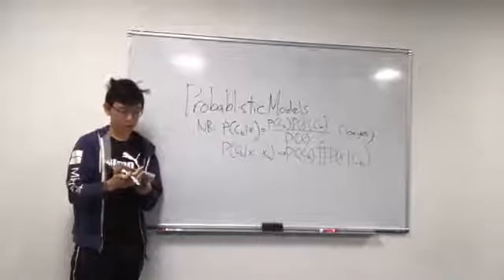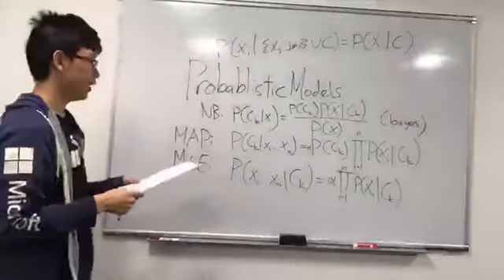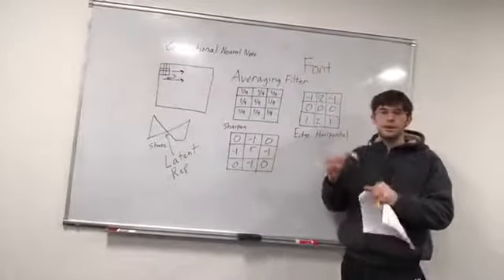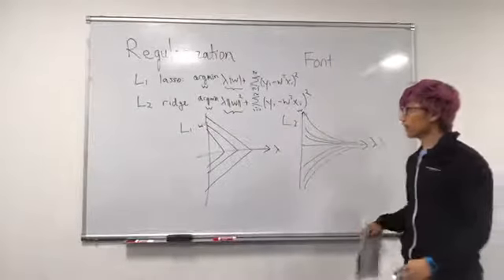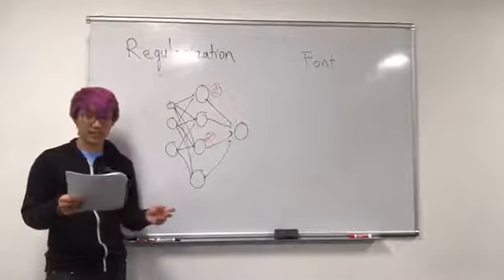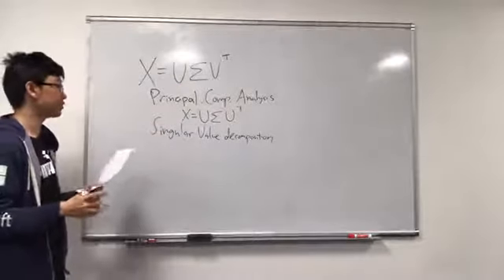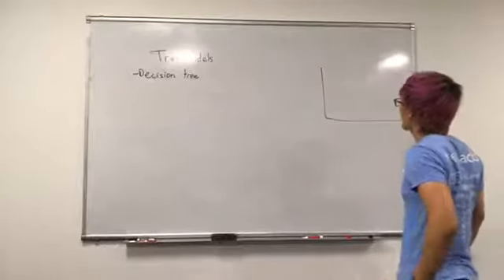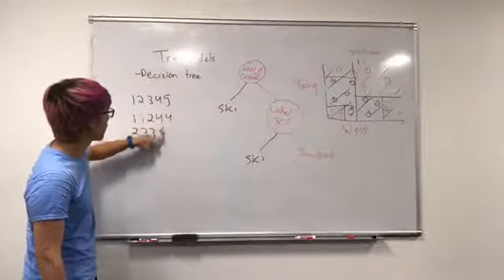CS 155 Final Review 2020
We do an overview of content covered in Caltech's CS155